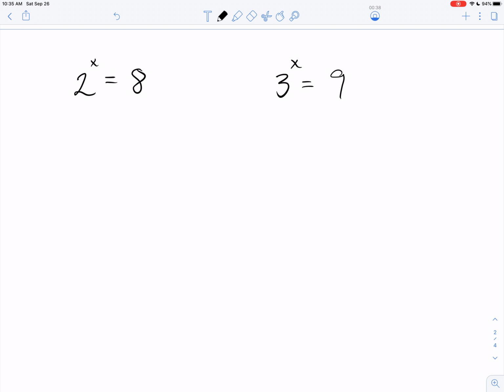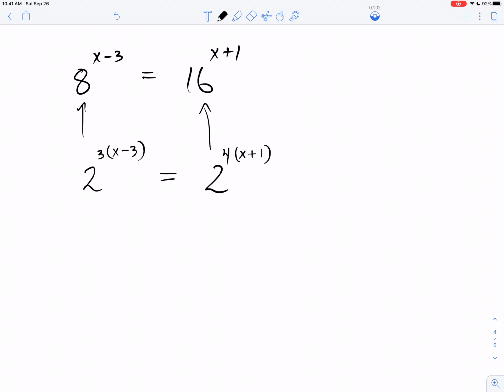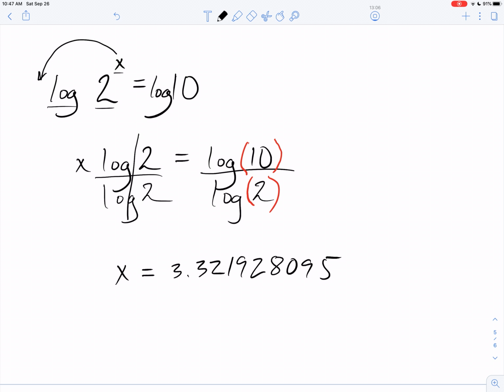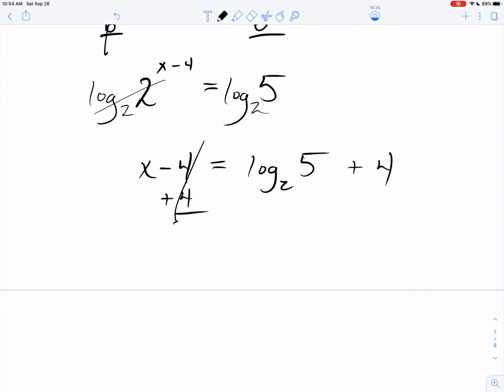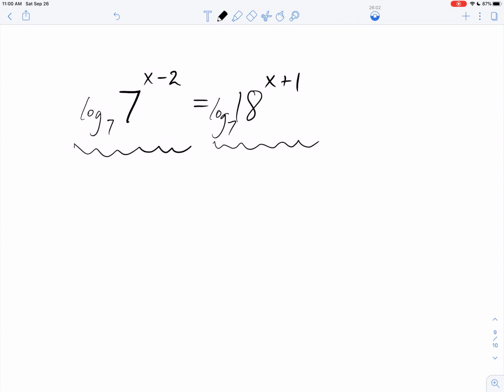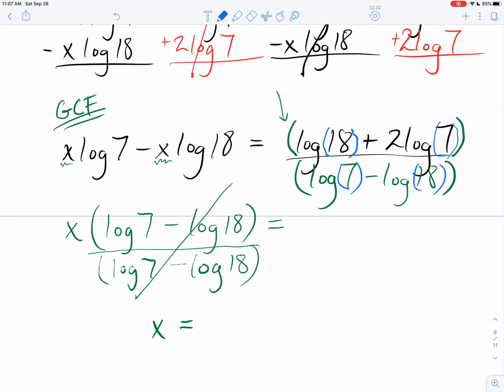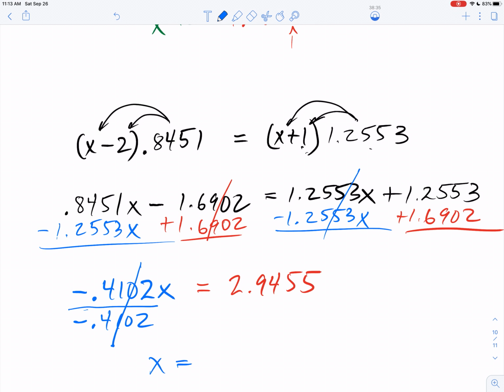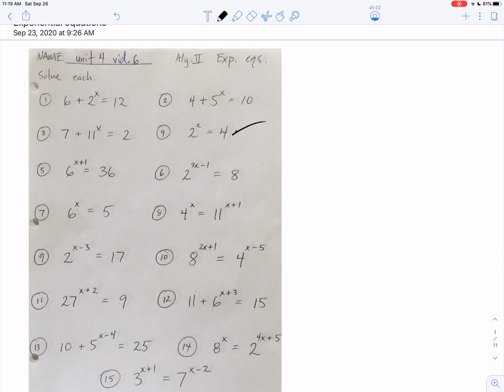Unit 5 video 6 solving exponential equations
Look at the answer to #3, it is not incorrect but can you explain why it is what it is?